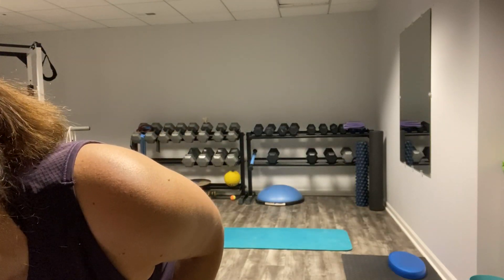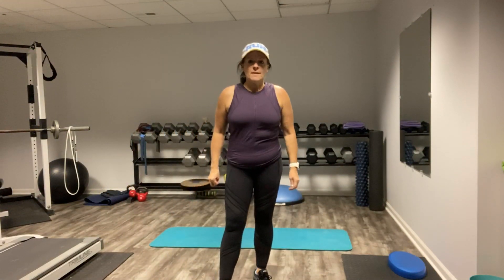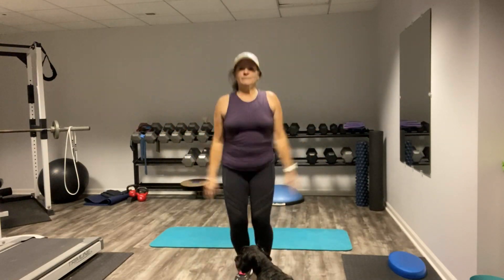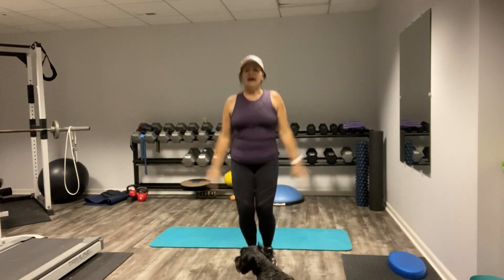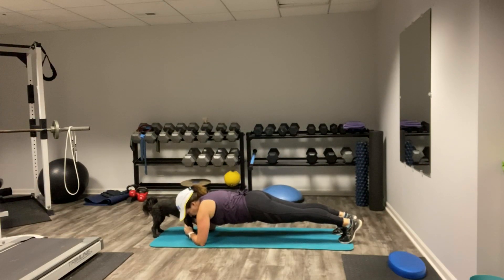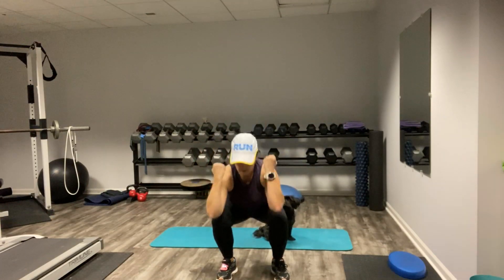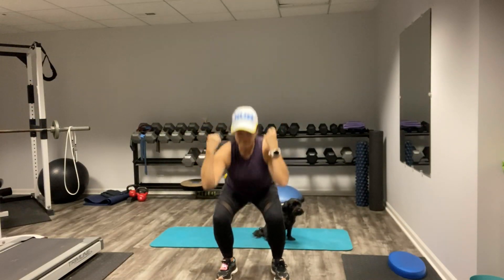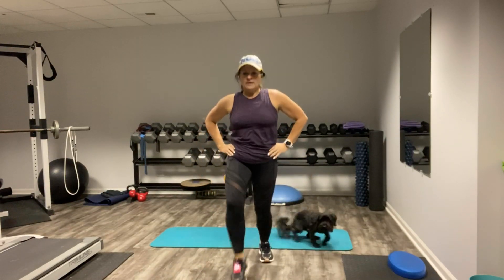Winter Warrior week 1 video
ZOOMA Winter Warrior Challenge
Week 1 Tabata Workout